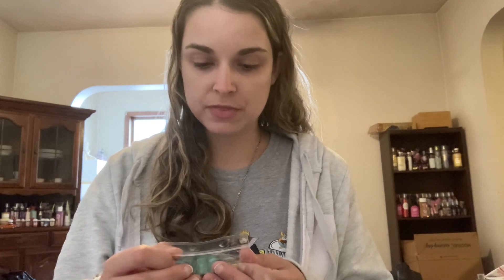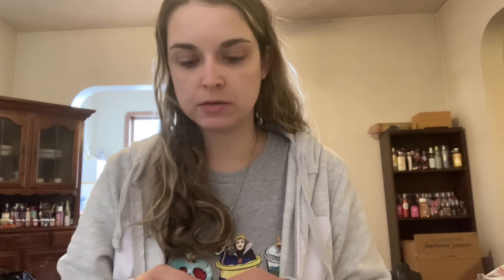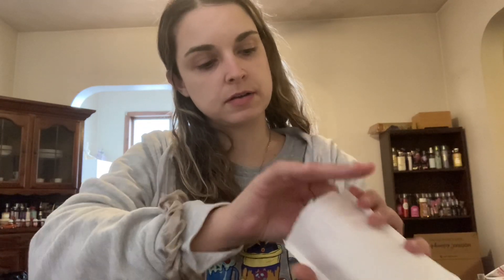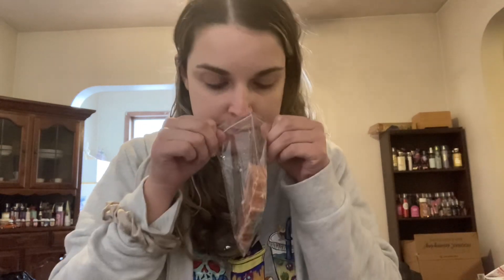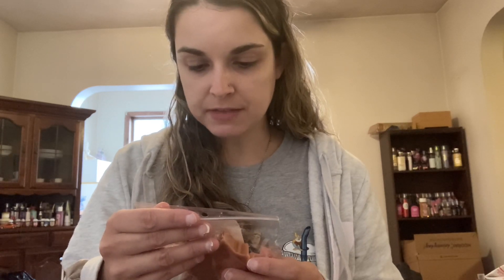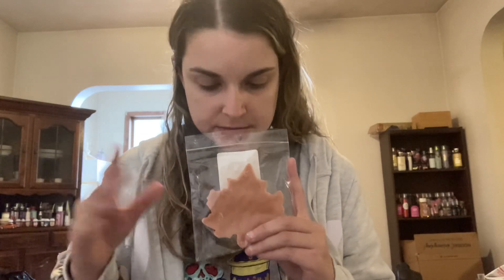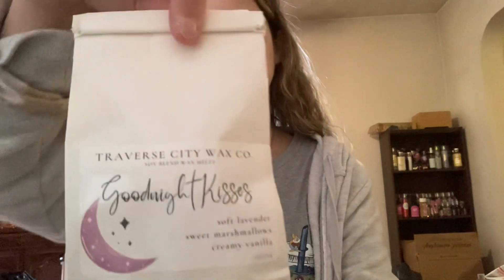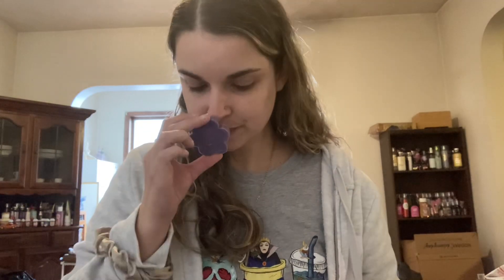Traverse City Wax Haul!! New To Me Vendor 🧡